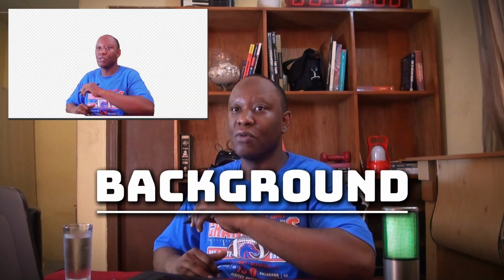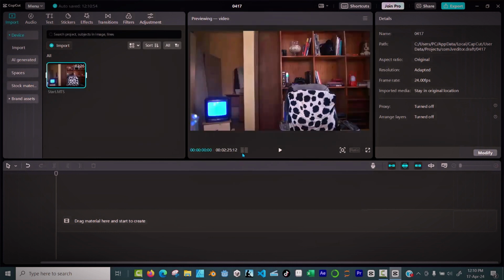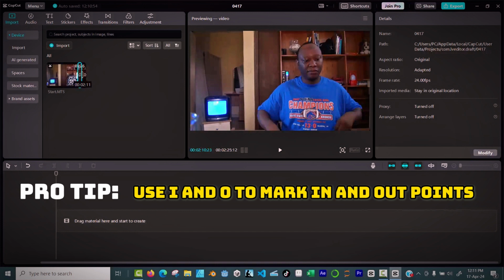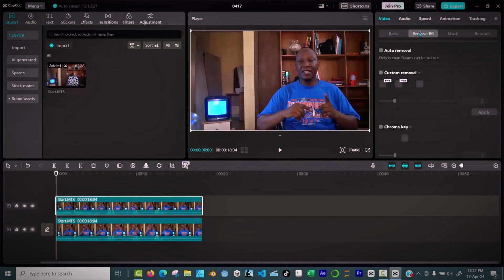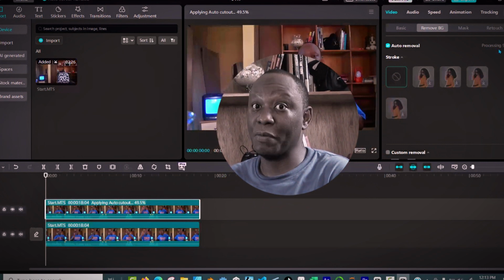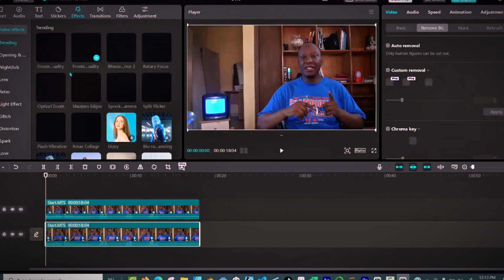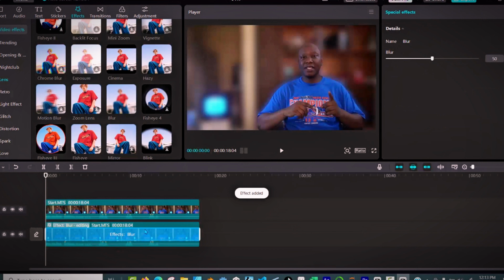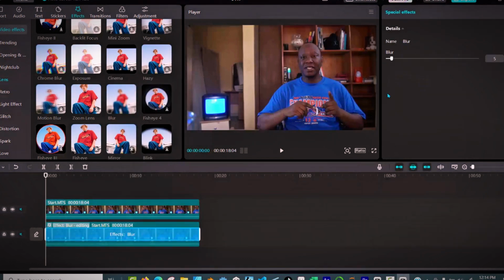How to remove a background using Capcut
Hi. in this quick tutorial, let's learn how to remove and apply a blur to a background using CapCut